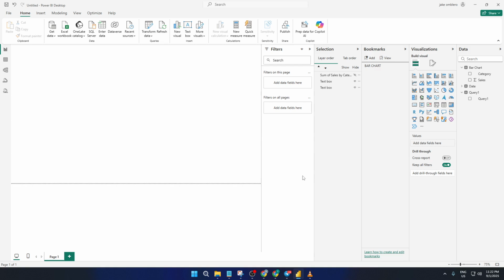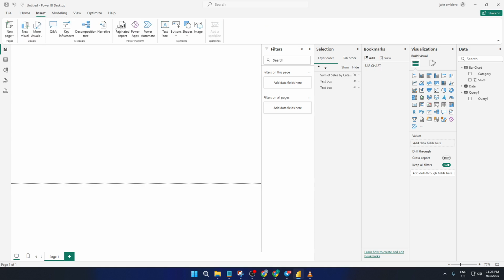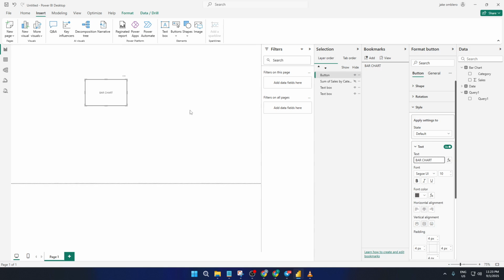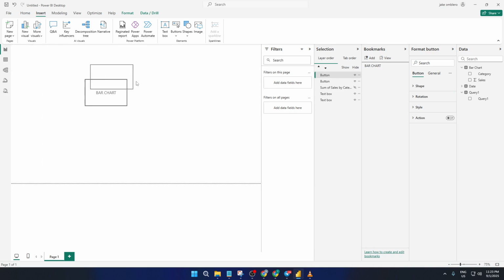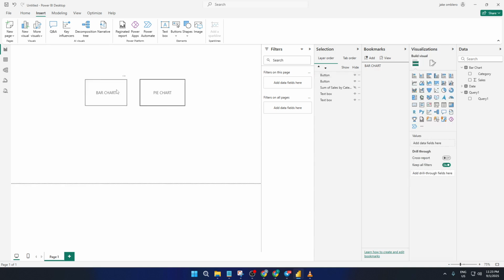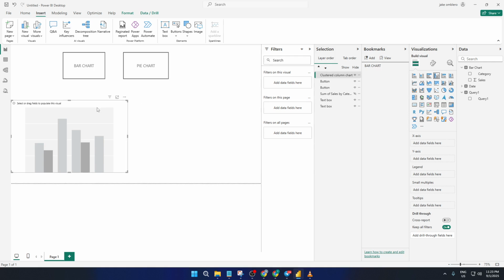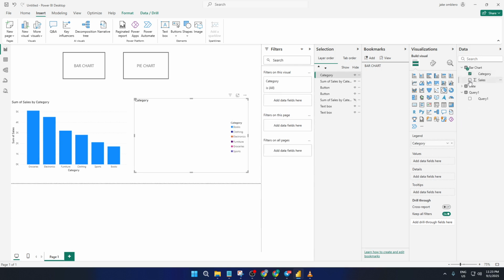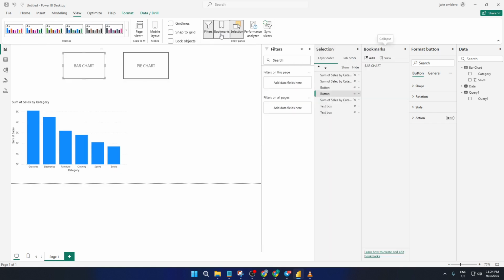How To Switch Visuals In Power Bi With Buttons (Beginner-Friendly Steps) (2026 Guide)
Learn how to dynamically switch between different visuals in Power BI using buttons! This step-by-step tutorial covers everything you need to create interactive reports, including adding buttons, setting up bookmarks, and customizing your dashboard for both Power BI Desktop and Power BI Service.

Supported Platforms: Power BI Desktop, Power BI Web (Service).

By the end of this video, you'll be able to switch visuals like charts and tables seamlessly, enhancing your users' engagement!

Unlock the full potential of your dashboards with interactive buttons today!